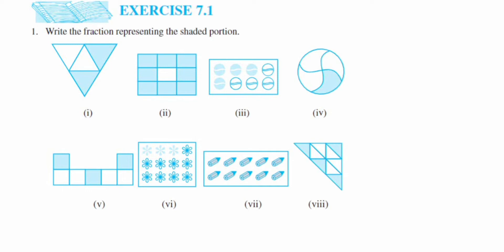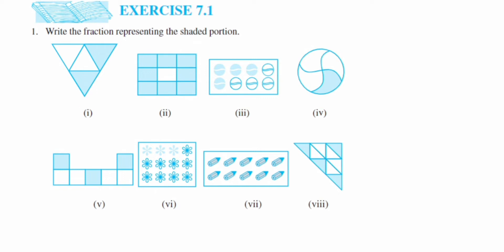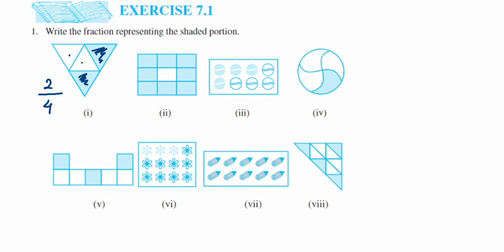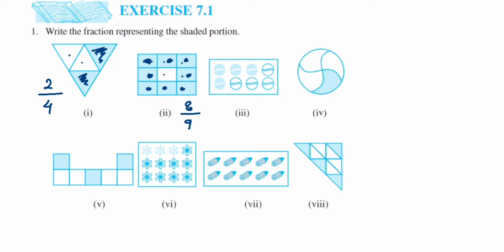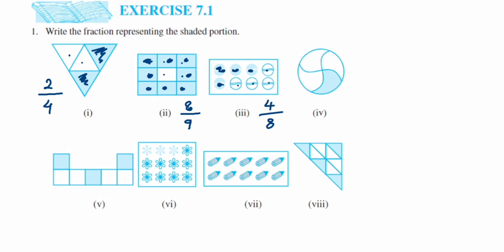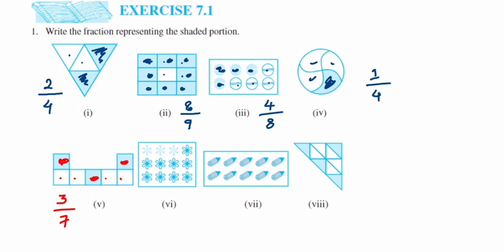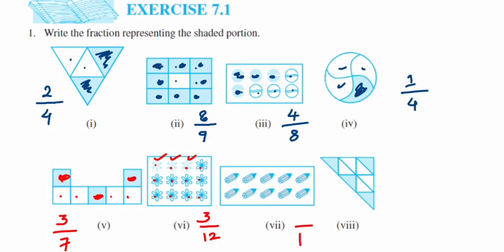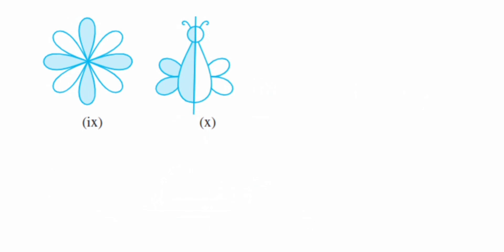1q Ex 7.1 Fraction. Write the fraction representing shaded portion.